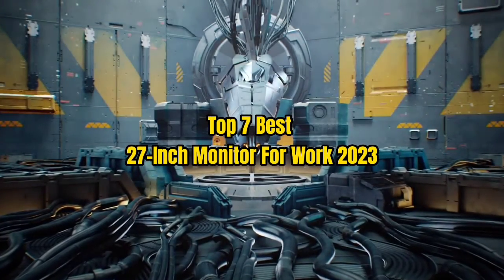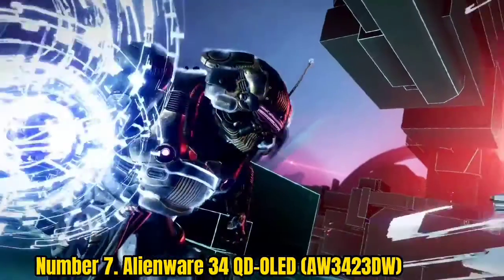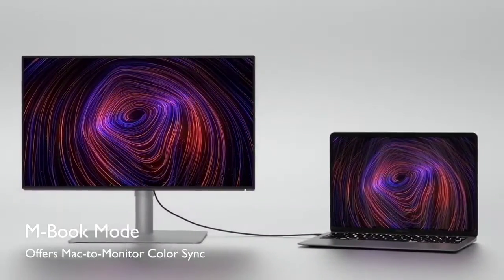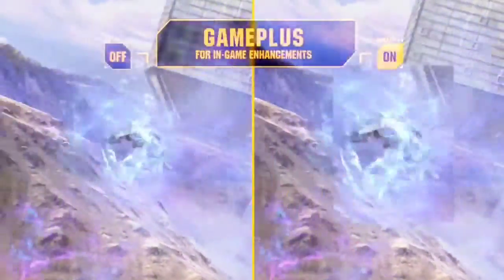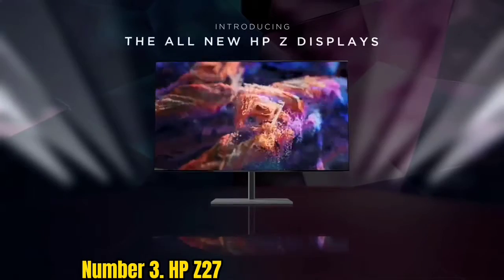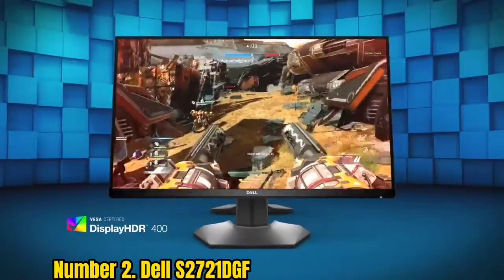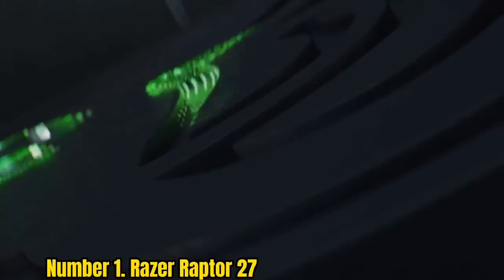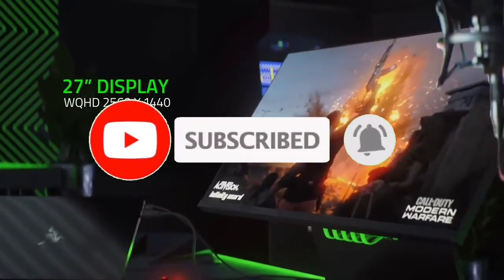Top 7 Best 27-Inch Monitor For Work 2023